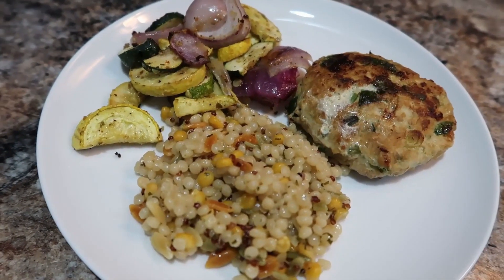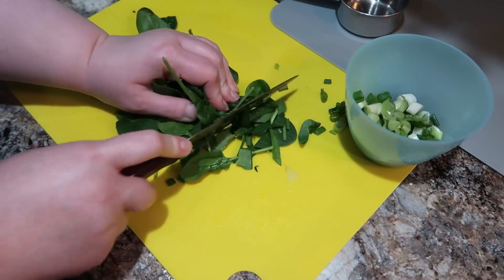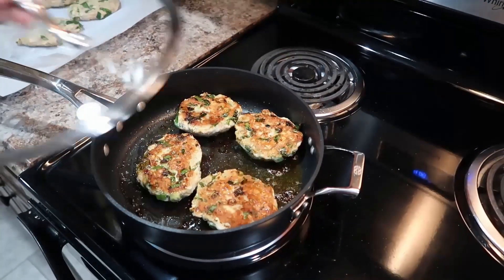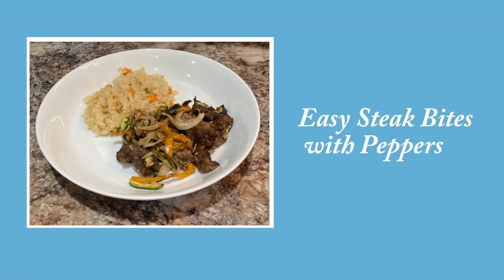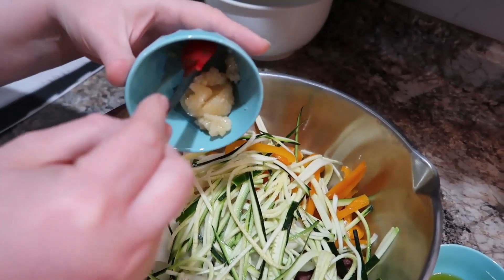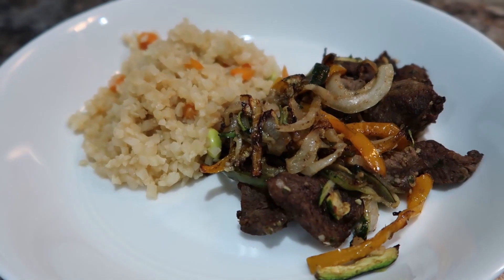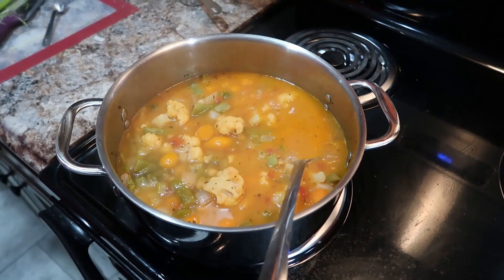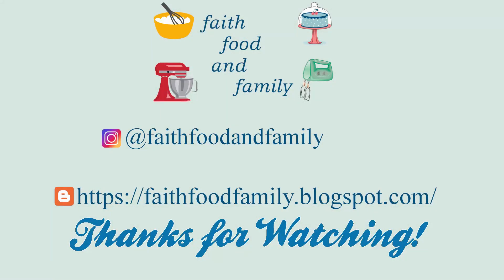WHAT'S FOR DINNER? | HEALTHY RECIPES | INSTANT LOSS COOKBOOK | CHICKPEA BLONDIES | COOKBOOK COLLAB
Welcome back to another What's for Dinner video! Watch me make some delicious healthy recipes and even a healthy dessert, Peanut Butter Blondies made with chickpeas featuring recipes from the Instant Loss cookbooks by Brittany Williams!

Hi all! My name is Amanda! I do What's for Dinner videos and all kinds of yummy recipes. I'm a wife and mom of three kids. I also work part-time. I'm new in my YouTube journey and I definitely appreciate any tips, hints, or feedback you can provide. I'm still learning, but it's been fun so far!

Today's video is part of a Cookbook Collab hosted by Tamara at SouthernWife EverydayLife.

INSTANT LOSS COOKBOOKS:
INSTANT LOSS ON A BUDGET
Easy Steak Bites with Peppers page 276

INSTANT LOSS EAT REAL, LOSE WEIGHT
Lazy Day Minestrone page 95

INSTANT LOSS COOKBOOK
10-minute Turkey Burgers page 166
Peanut Butter Blondies page 202